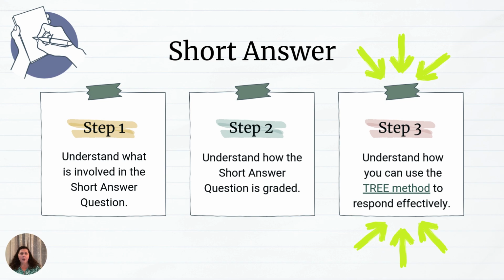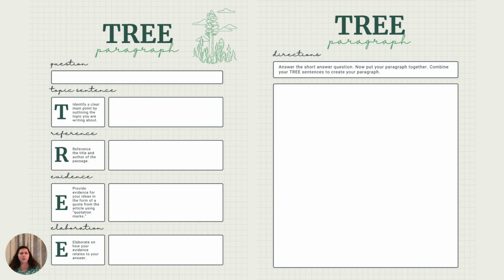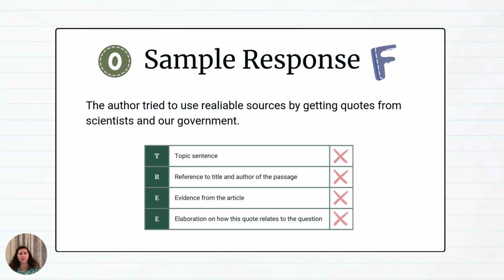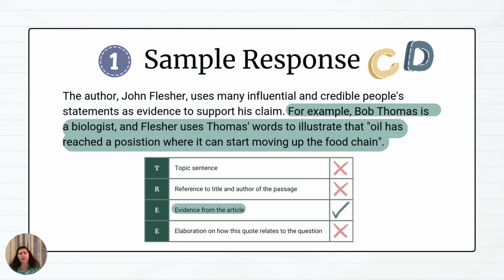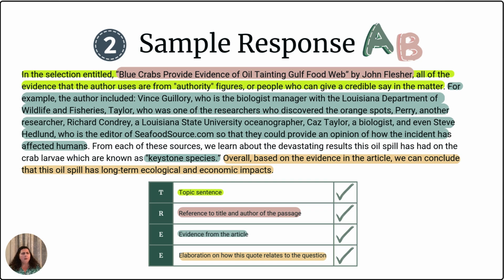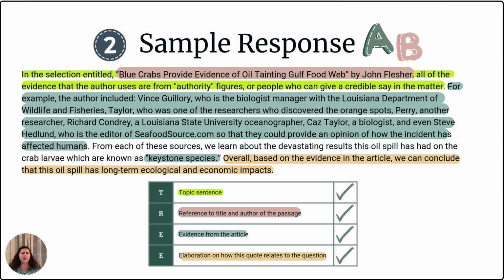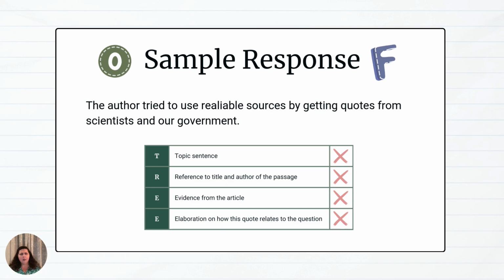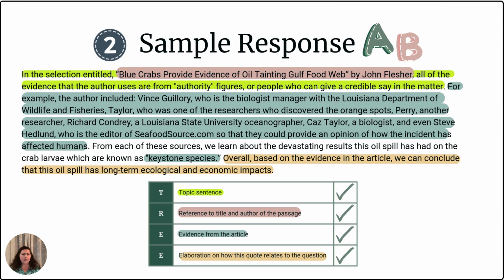Writing Workshop: Short Answer (part 3)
In this 3 part writing workshop, we will focus on short answer questions involving step-by-step overview on how to respond effectively to short answer questions.

Video 1 explains what is involved in the short answer question (inference, claim, and evidence). Video 2 goes over how the short answer is graded using a rubric. Video 3 demonstrates the TREE (topic sentence, reference, evidence, and elaboration)  paragraph writing method.